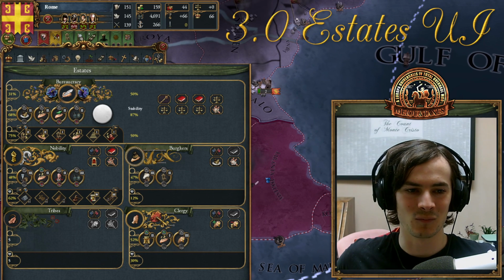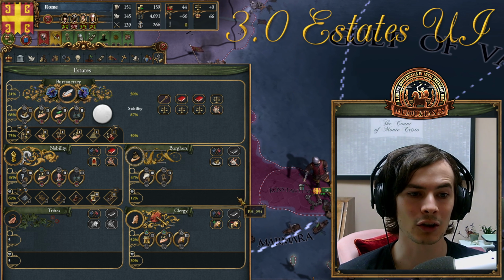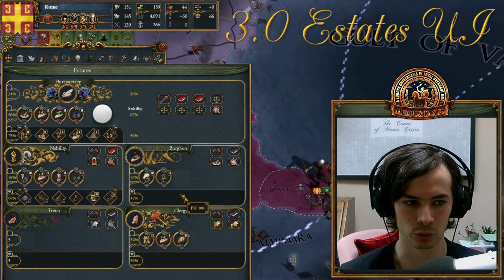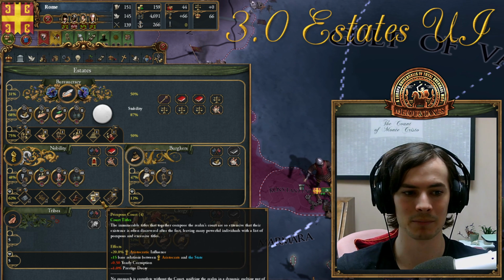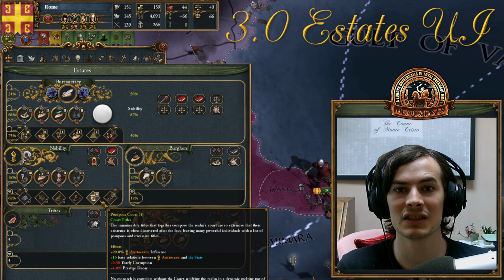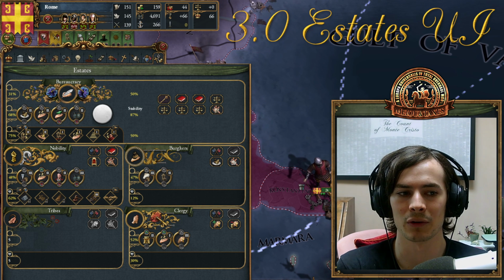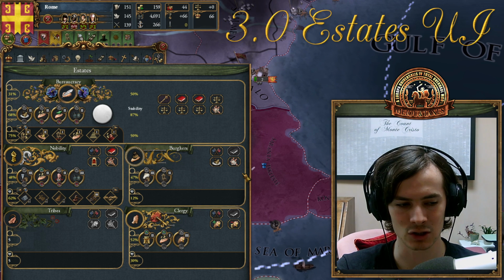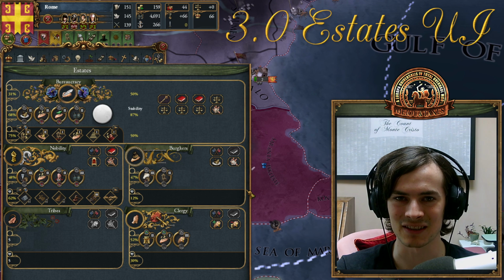M&T has a new Estates UI - and it's Amazing!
New UI reveal - it's SO GOOD. That's most of it.

AMA on discord - not so much a Community as a place to ask me things

Support the channel by buying PDX games and DLC through my referal link to the official PDX store - this makes me a small commision and costs you no extra - you will receive steam keys for your purchase